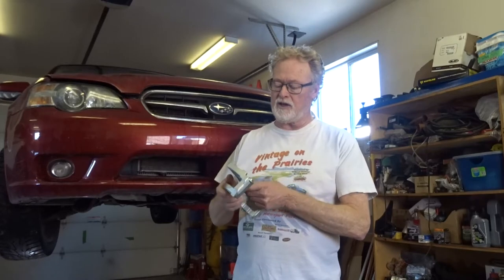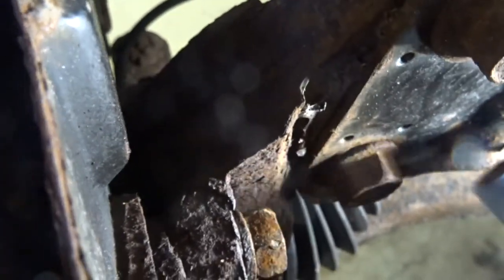Caliper bolt short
In this short I show why caliper bolts get cross threaded in Subarus.